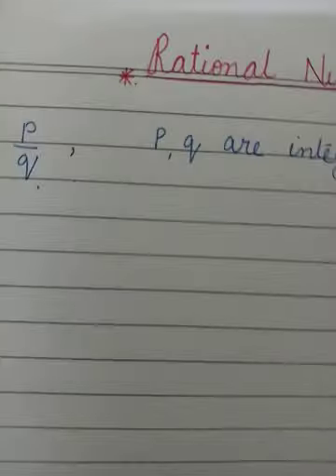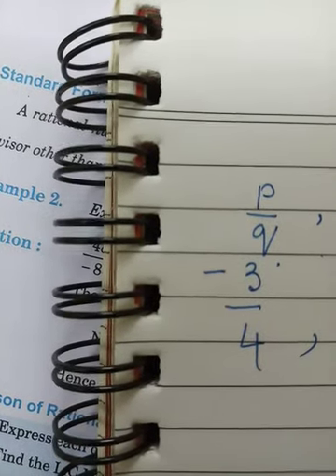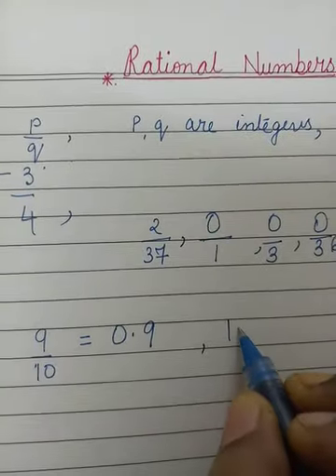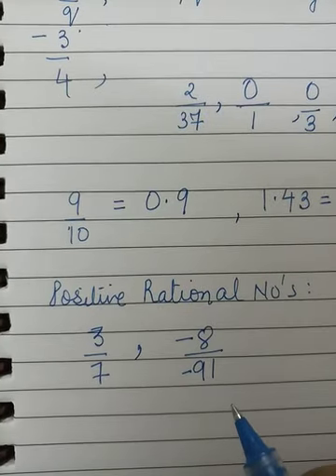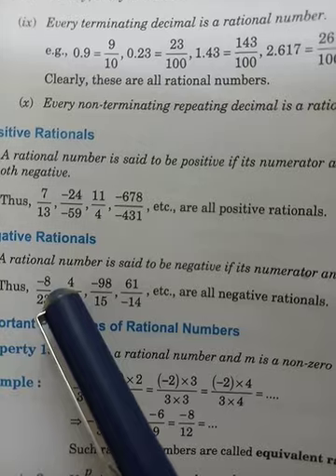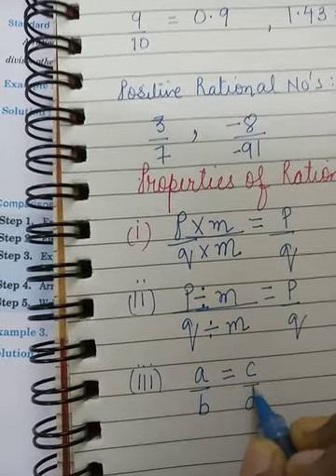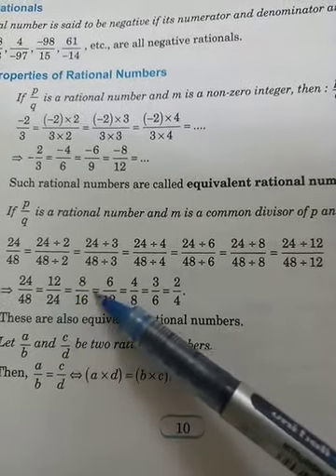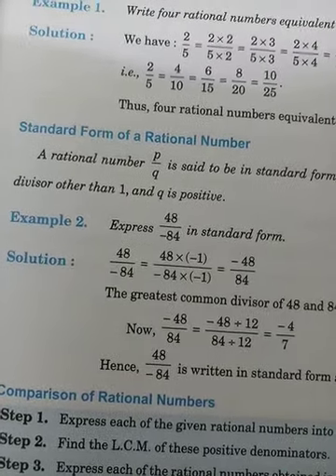Maths: Class 8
Session :1(A)